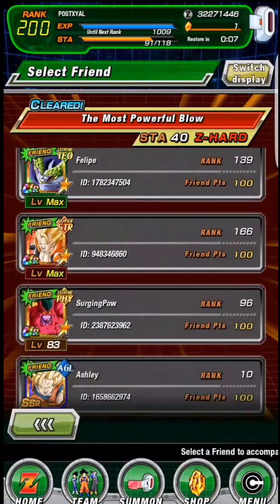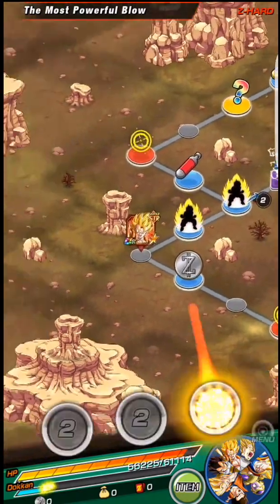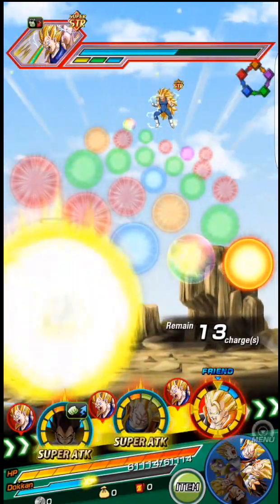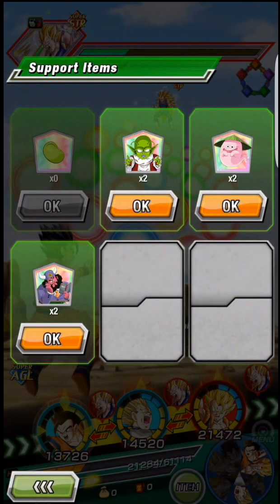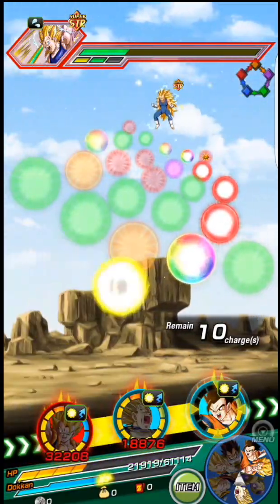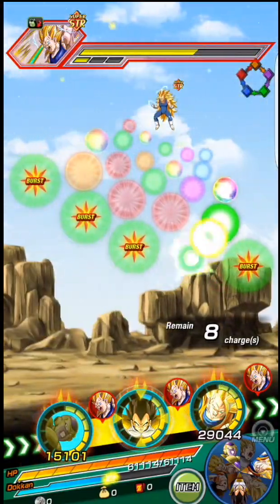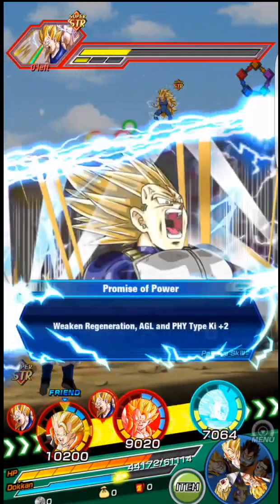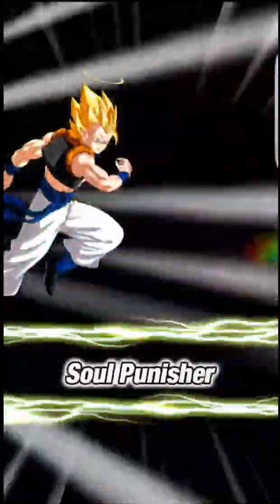DBZ: Dokkan Battle - SSJ3 Vegeta Dokkan Event - The Most Powerful Blow - Walkthrough Video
This video is a comprehensive walkthrough of how to defeat SSJ3 Vegeta in the Dragon Ball Z Dokkan Battle Event titeld "The Most Powerful Blow" under the event "Power at the Pinnacle".